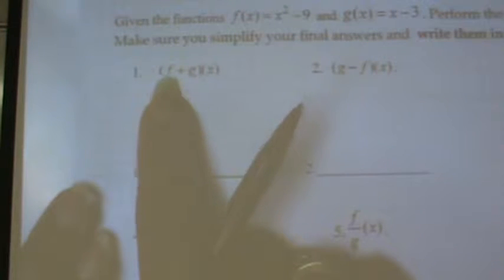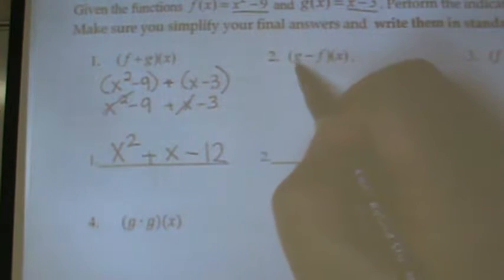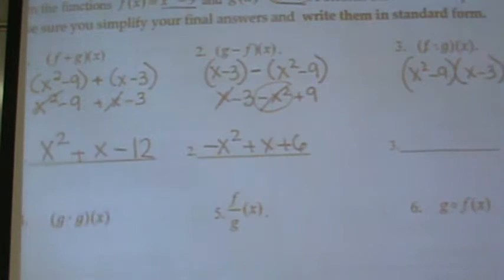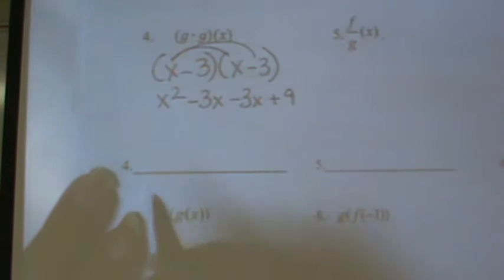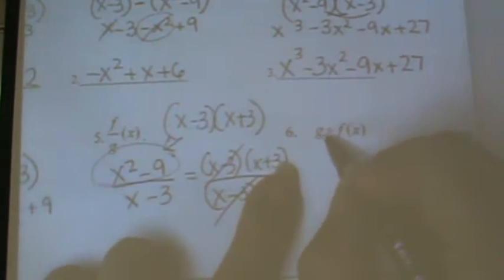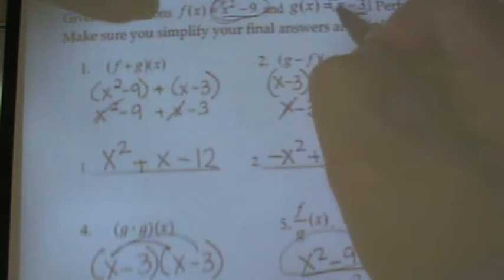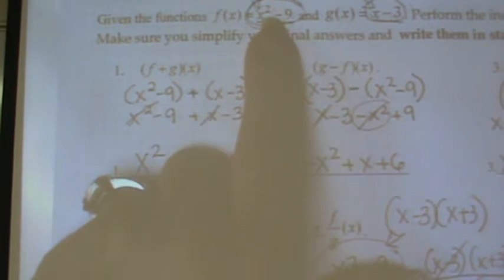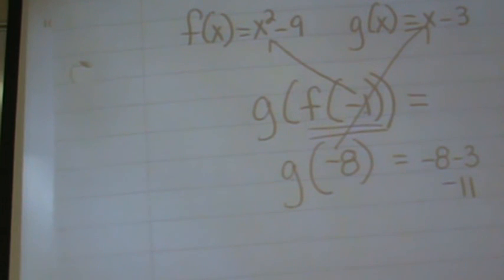2014 October 20 Alg 2 Yr 2 Partner Test 6.6 and 6.7 Part 1